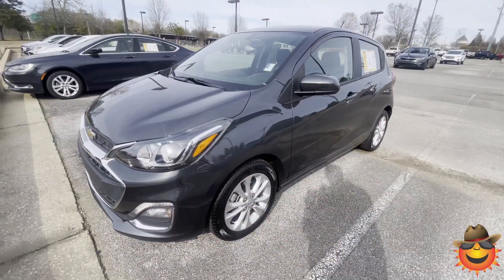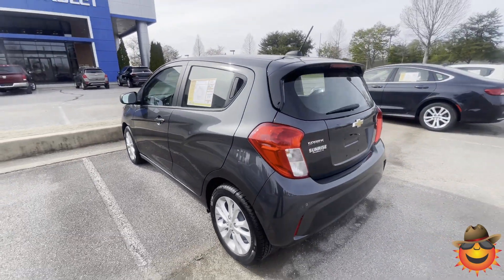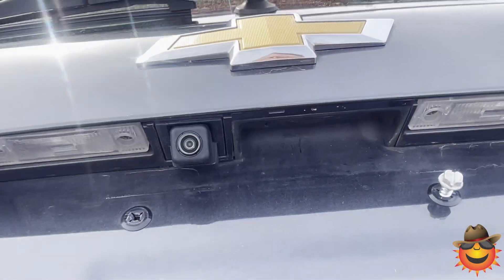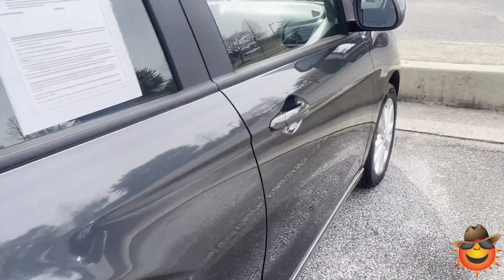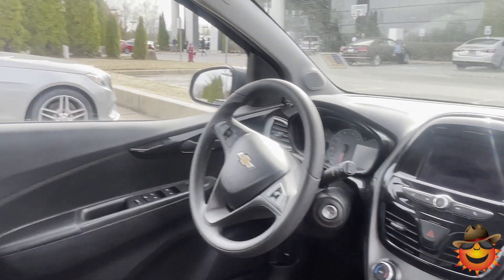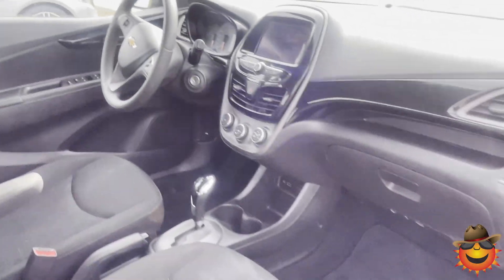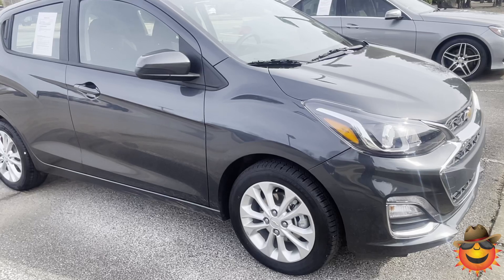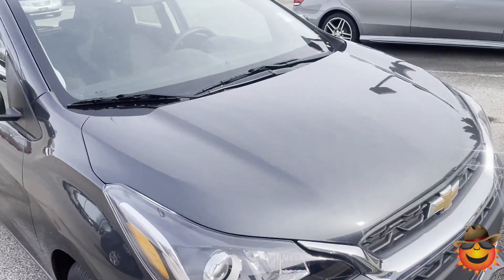2021 Chevrolet Spark 1LT